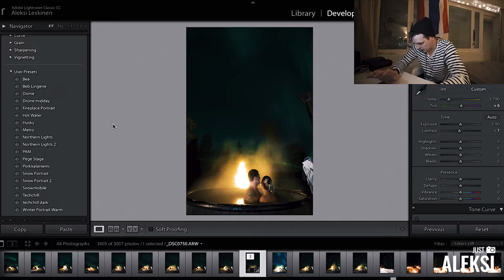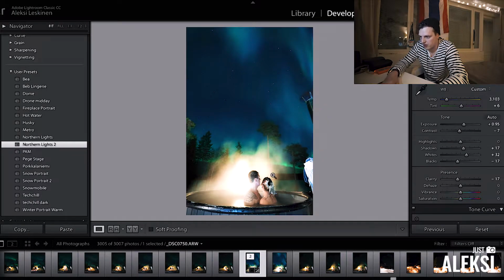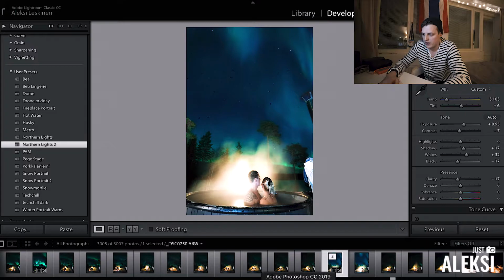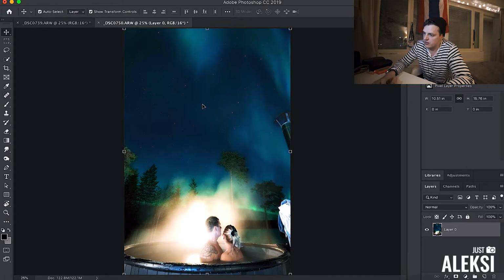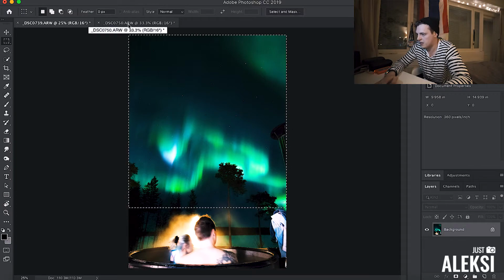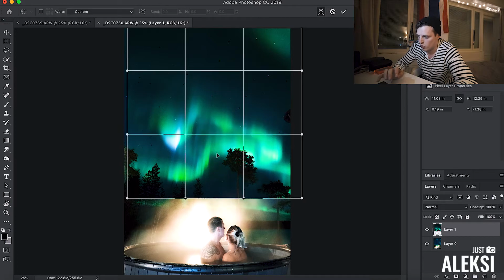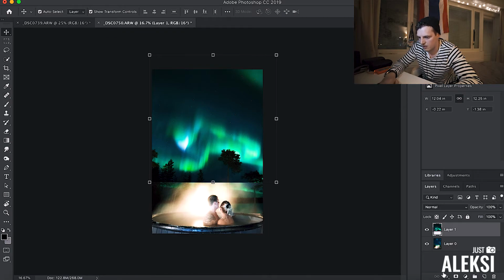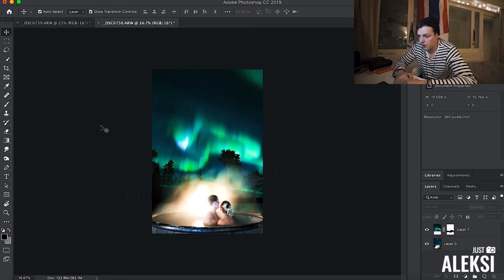MY EDITING PROCESS VOL. 1 (Adobe Lightroom Photoshop)